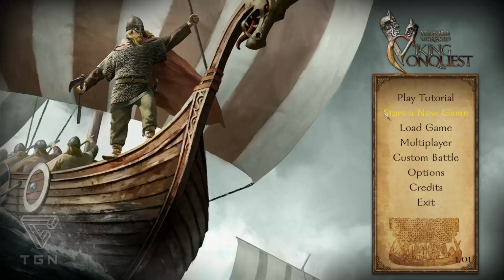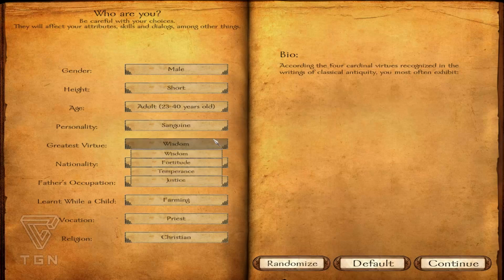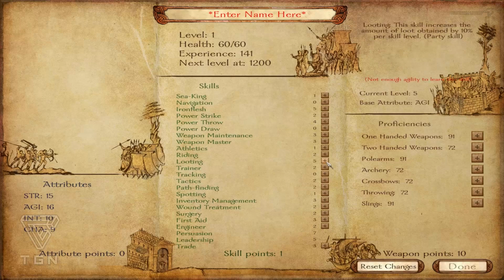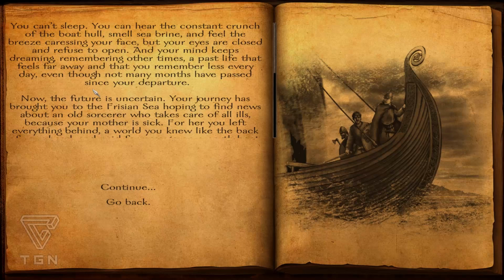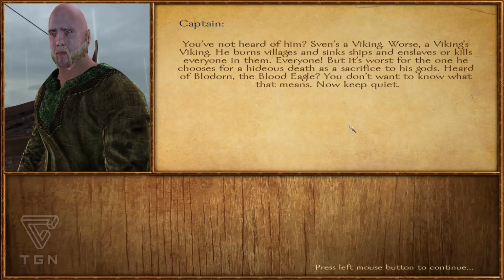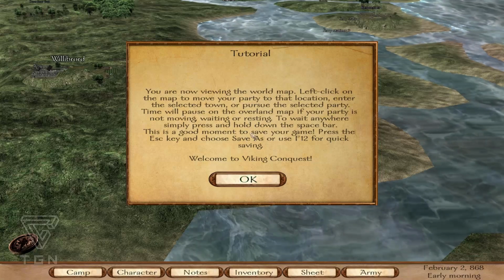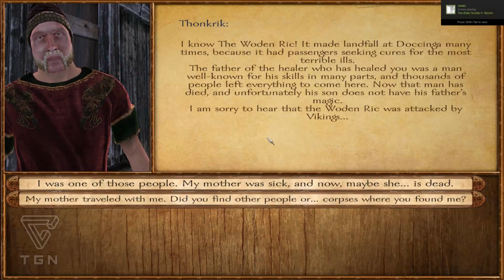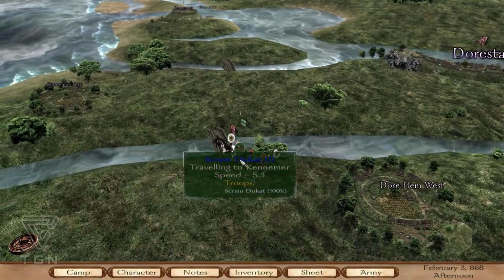Mount & Blade: Warband Viking Conquest DLC, Ep 1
Let's check out the Viking Conquest DLC for M&B Warband. This official DLC is from the makers of the Brytenwalda modification for the same game. A sign of things to come in the modding world? Let's hope so.